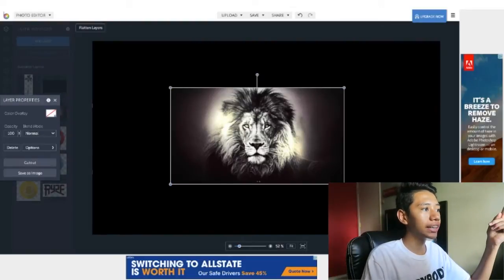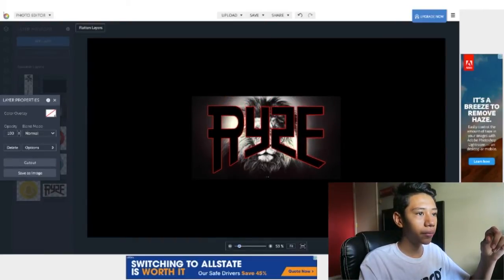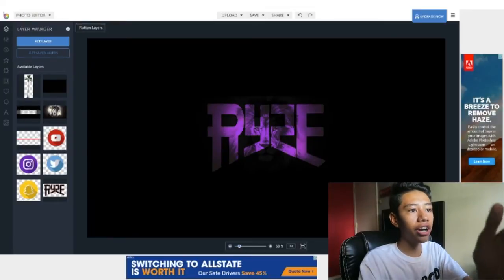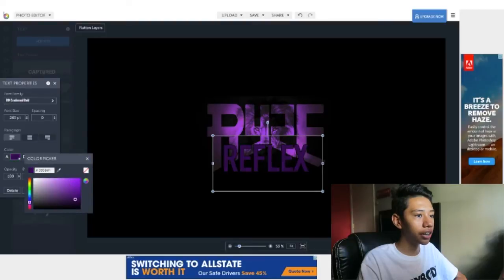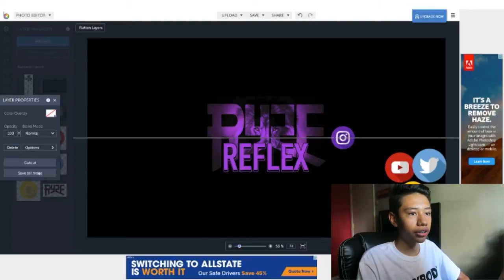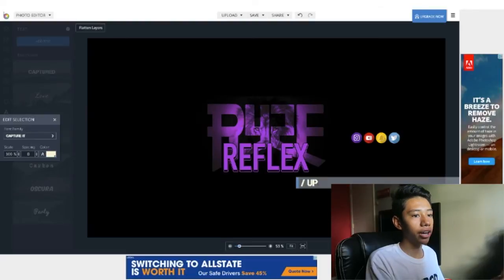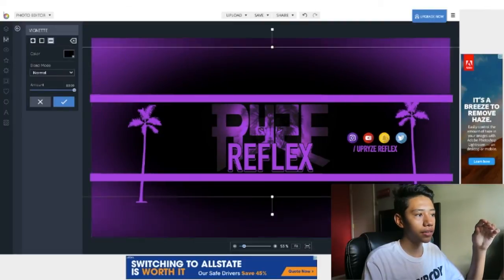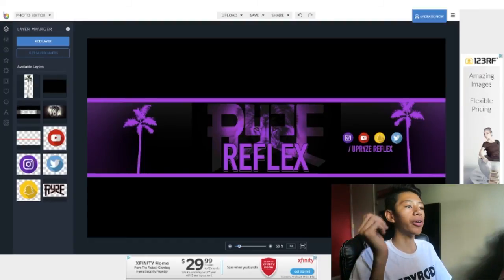HOW TO MAKE YOUTUBE BANNERS FOR FREE! 2017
REFLEX | HOW TO MAKE YOUTUBE BANNERS FOR FREE! 2017
Hopefully this is able to help someone, I know alot of you are starting to use be funky I wanted to show you how I make my banners.

About me:
Name - Roberto
Age - 15
Camera - Cannon G7X Powershot

If your reading this your a savage :)